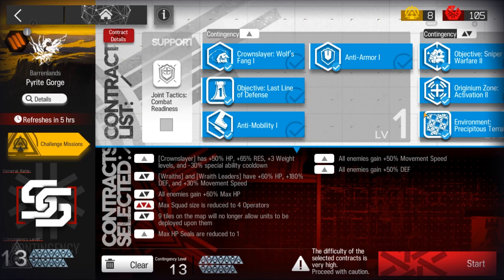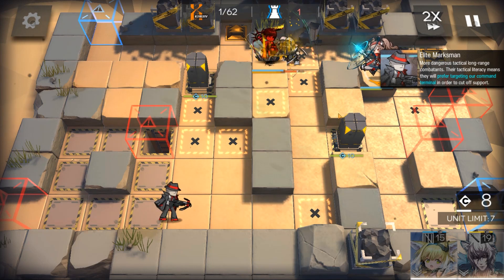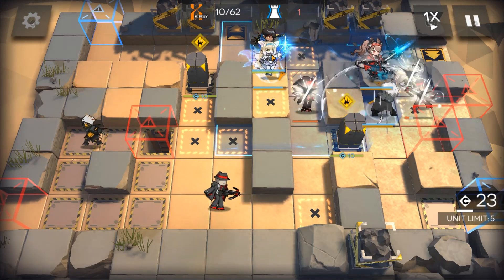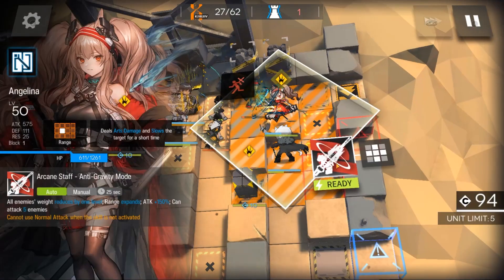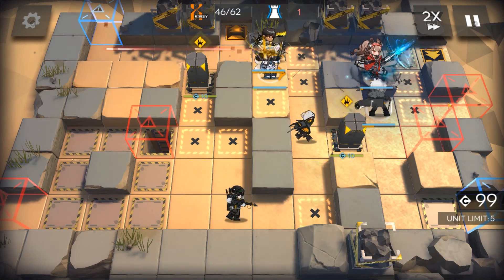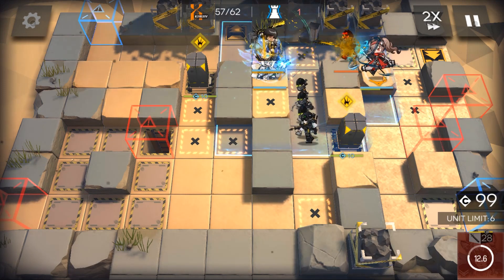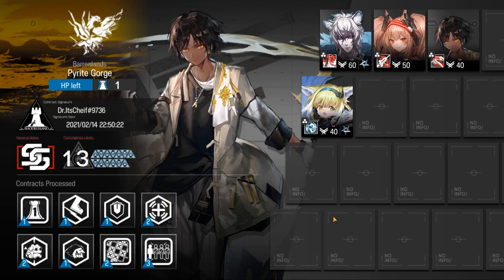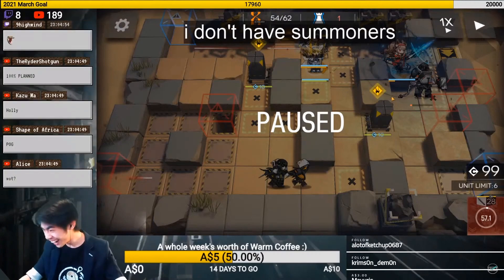SILVERASH 13 Risk Clear - Arknights Contingency Contract #2 Blade Daily Map Day 11: Pyrite Gorge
Once again Silverash rises and delivers an Arknights Contingency Contract 2 Day 11 Max Risk clear. Although I already did Pyrite Gorge on 13 risk during the handholding live stream, there was a bit too much noise and other shenanigans happening so I decided to record a cleaner run instead.

This is probably my most NOT F2P friendly strategy as I don't think you could possible get SilverAsh in time without -2DP from potential.

This is not a F2P Friendly guide, it is simply my strategy as a F2P Player. A reminder that F2P does NOT mean low rarity or low level. It just means FREE to play, meaning I spent no money on the game.

Day 11 of Contingency Contract Blade features the Pyrite Gorge map at 13 Risk being the max possible risk.

Discover BRAND NEW episodes of The Glowstone Portal without interruption in the comfort of your own home by checking out this playlist NOW!

💰 Are you a YouTuber trying to grow your channel too? Discover TubeBuddy, the secret tool to many YouTubers' success: